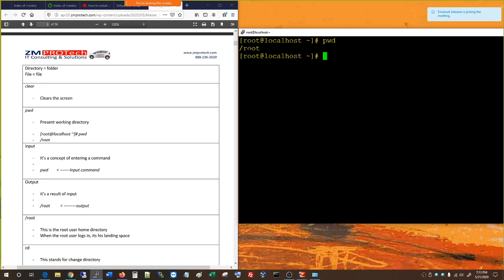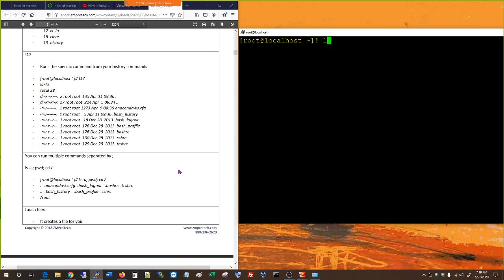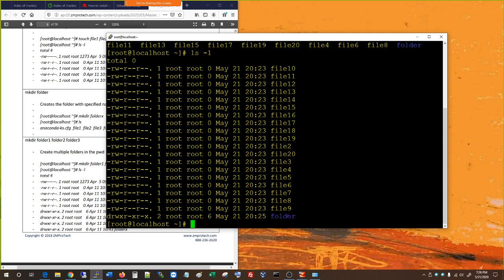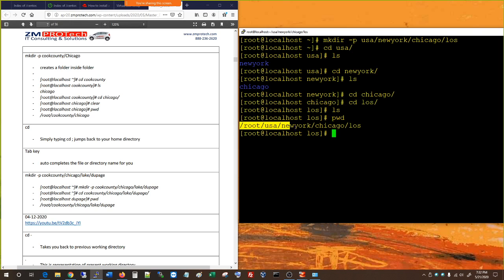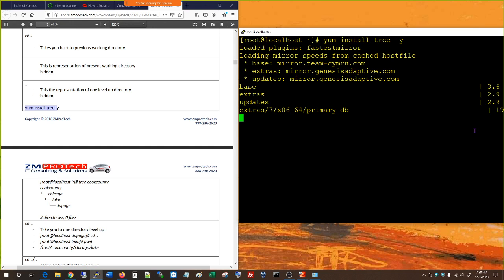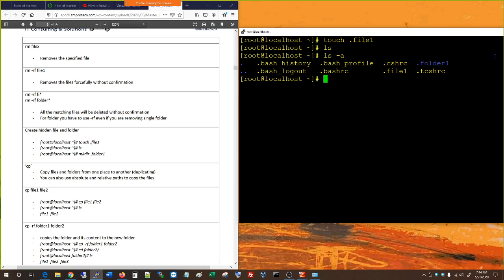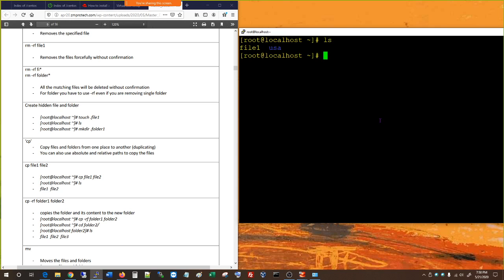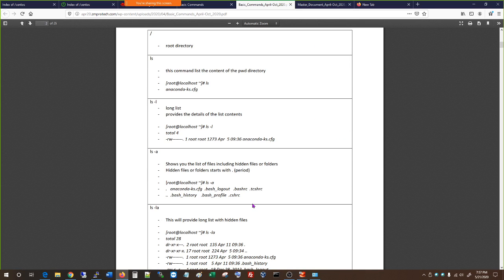ZM PROTech Linux Academy 05-21-2020 0229 by Zafar Mohiuddin